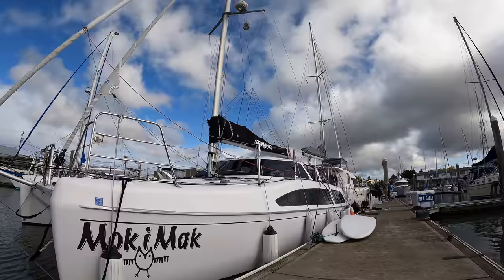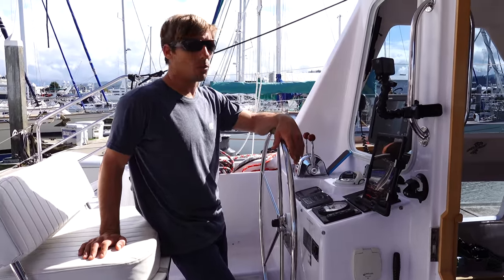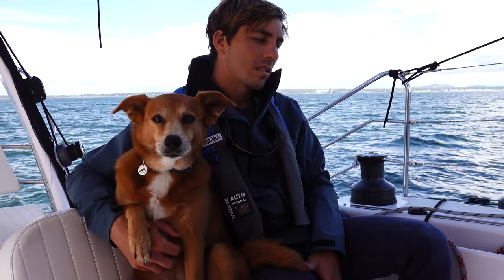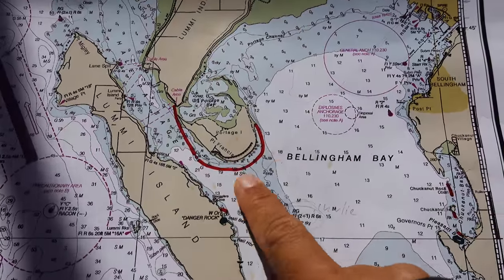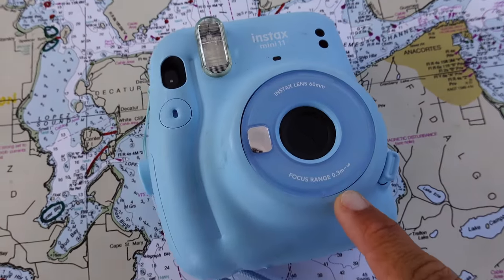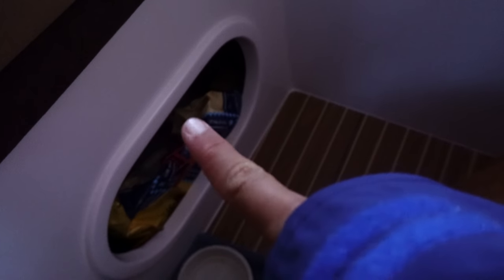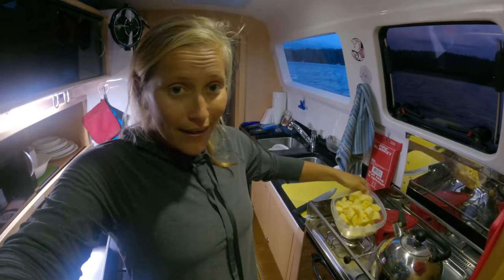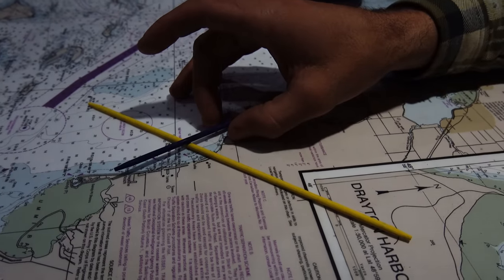SETTING SAIL in COMPLETELY Unfamiliar Waters!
DREAMY, DREAMY, DREAMY!!! The water, the land, the light, everything about this place is incredible and we are SO HAPPY to be back on the water! If you have any interest in sailing/boating in the San Juan Islands make sure to check out San Juan Sailing

They also have sweet trawlers if you are here with us from Neverland!!

The boat we are on is a Seawind 1160 deluxe which is very similar to the cat we are getting soon! You can find out more about seaweed

For all your catamaran needs, educational articles, and a real live person to talk to about any boating, sailing, and/or equipment questions you may have, check out Catamaran Supply

If you are trying to reduce your waste and protect our oceans check out the Plastic free shop :)